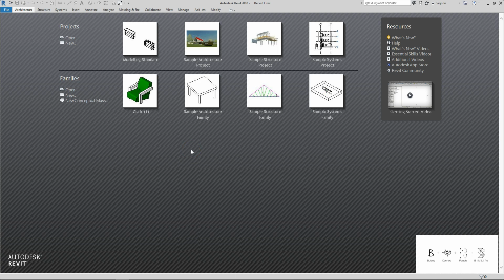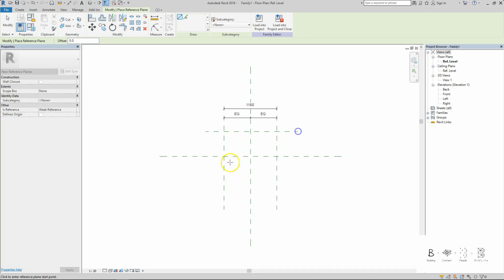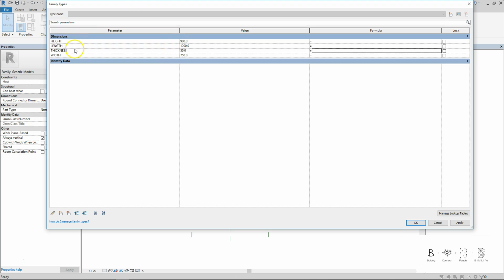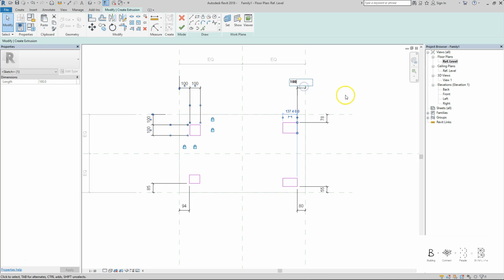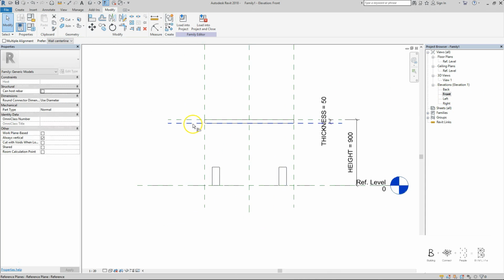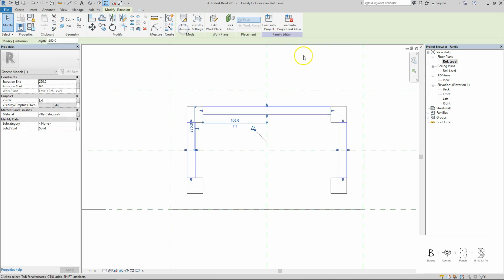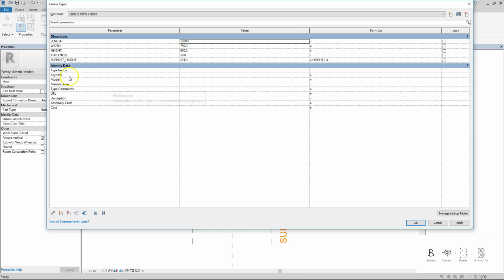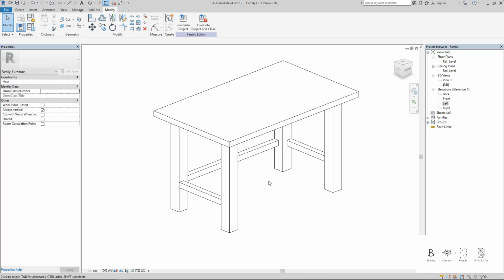BIM F/ADM Family Environment Assessment (Family 1)